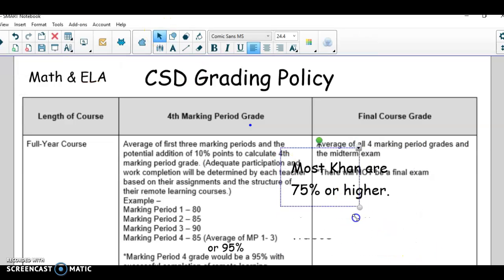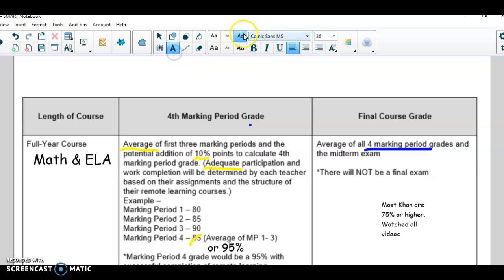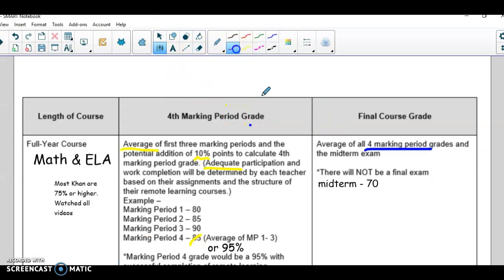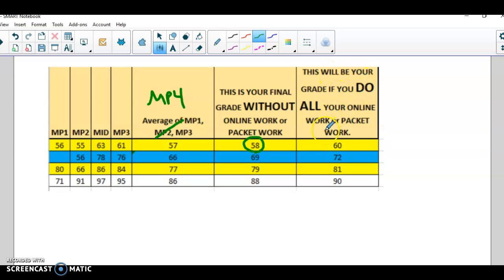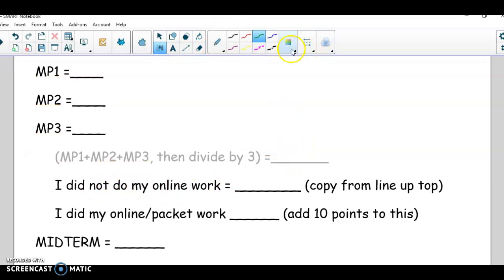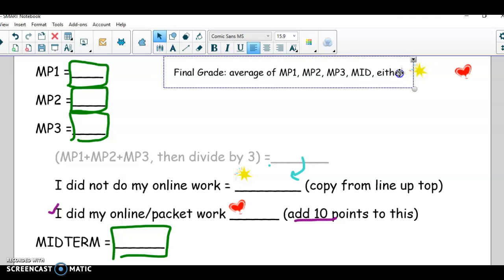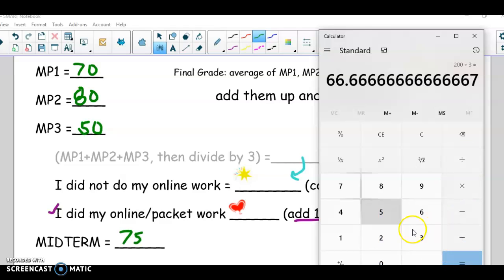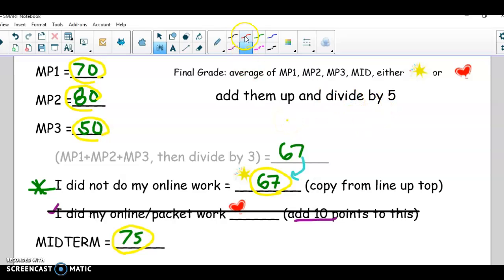Grading Policy with Examples - Full Year Courses